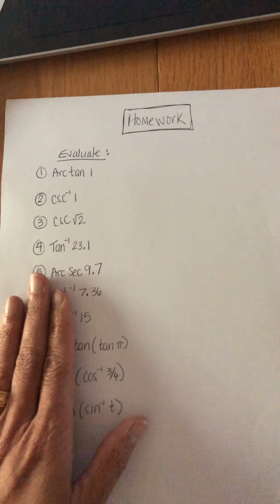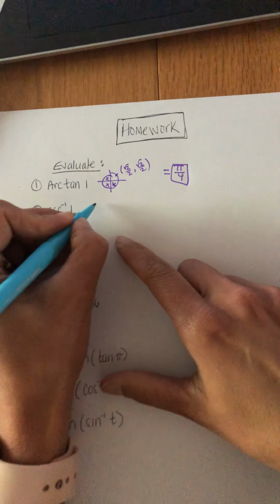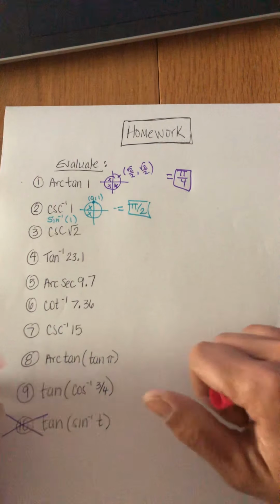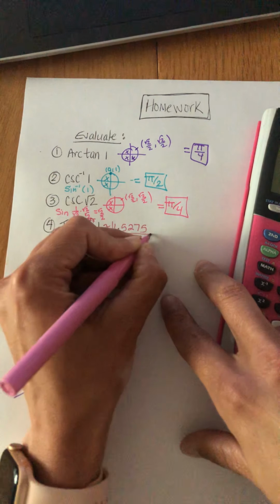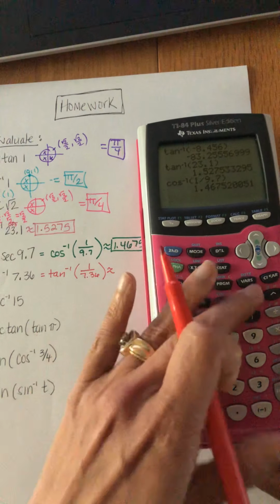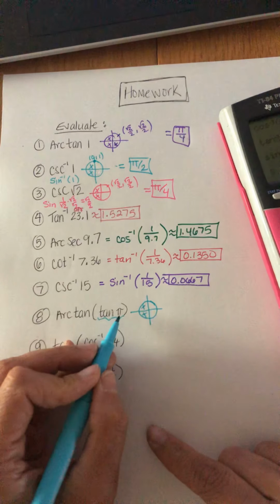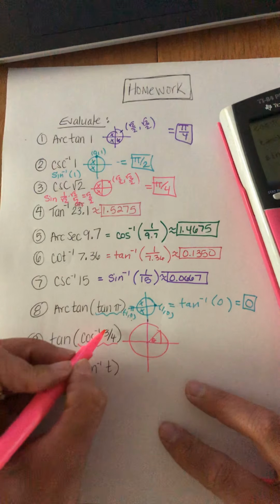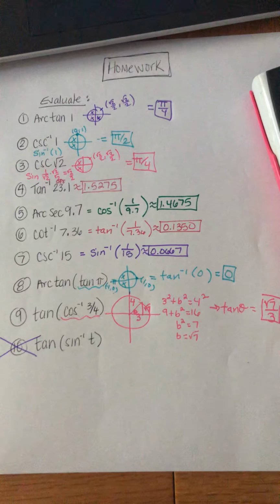Inverse Trig the Rest Part 2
For the bridge program.